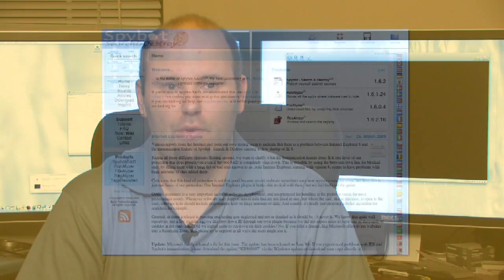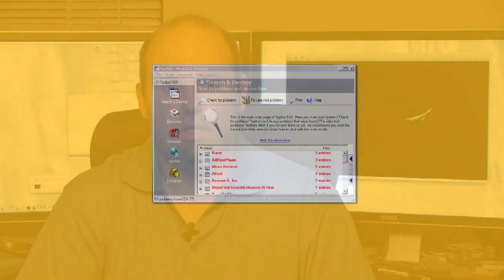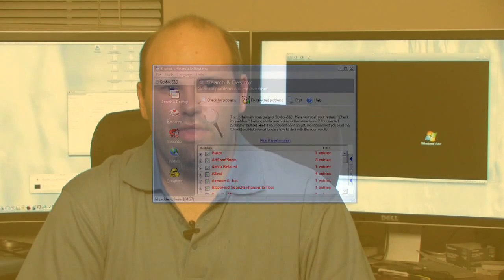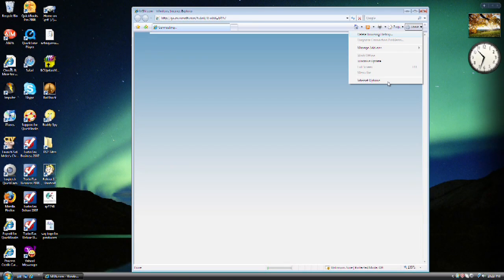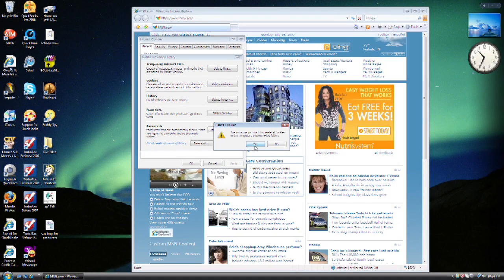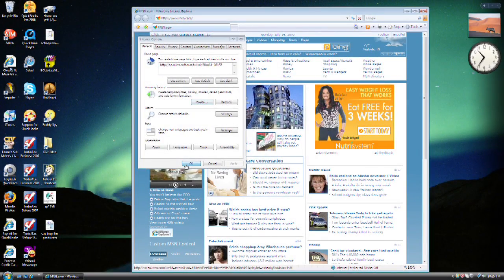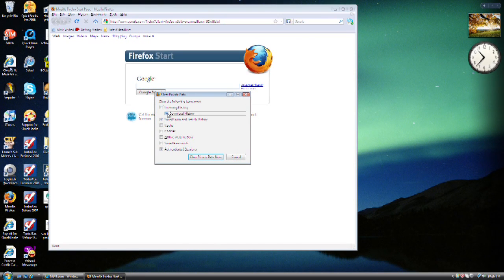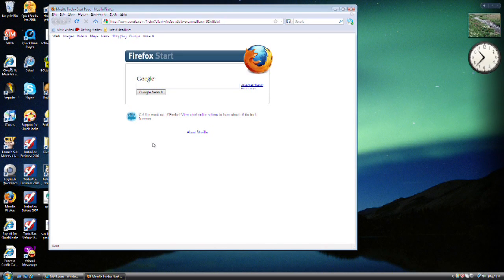General Computer Help : How to Remove Spyware-Tracking Cookies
Spyware-tracking cookies can be removed from a computer by simply clicking the "Clear Cookies" option in the Web browser, or by using a spyware scanning program on a regular basis. Get rid of harmful spyware with help from an IT professional in this free video on computer spyware.